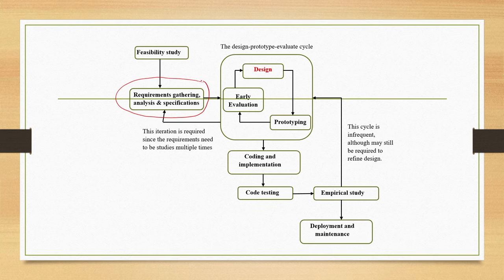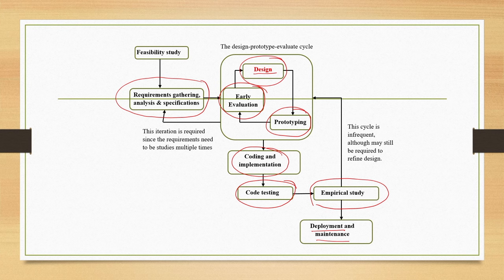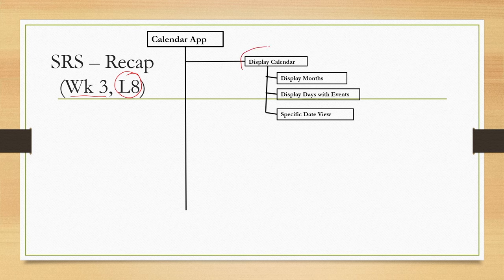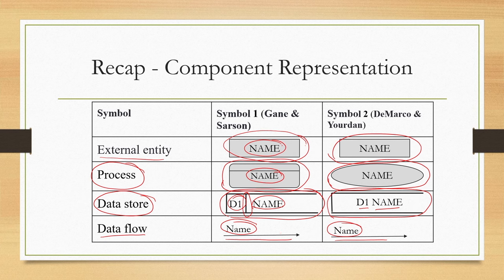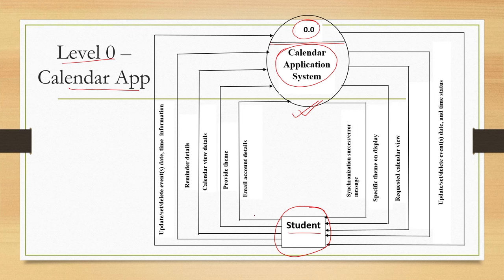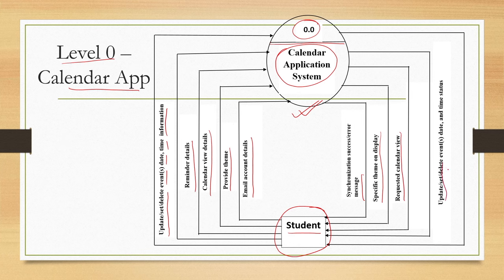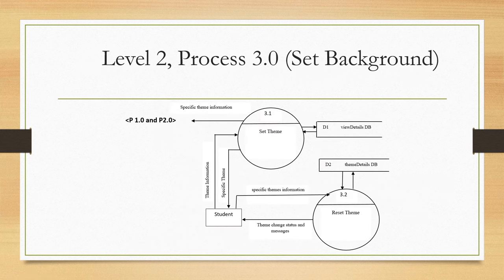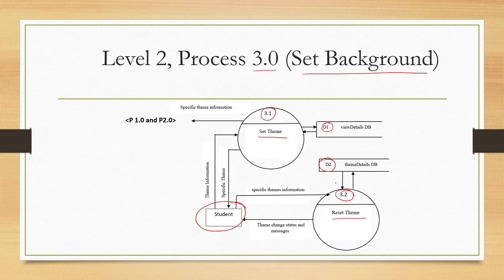Lec 23: Case Study on DFD & ER